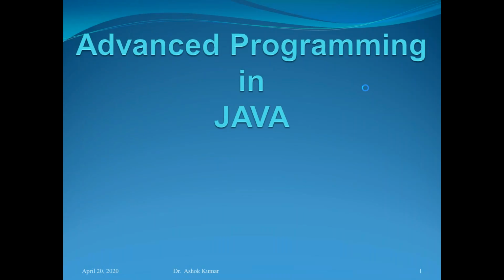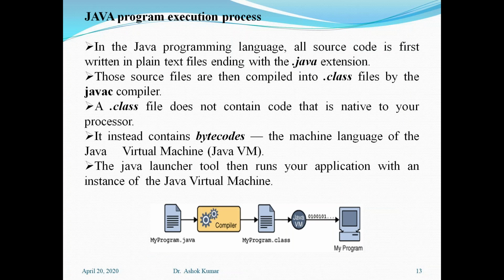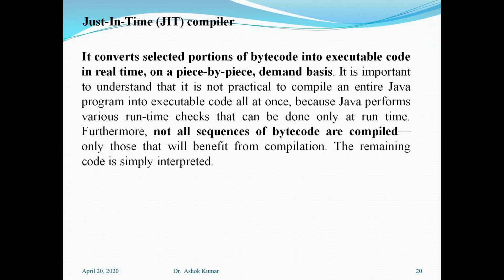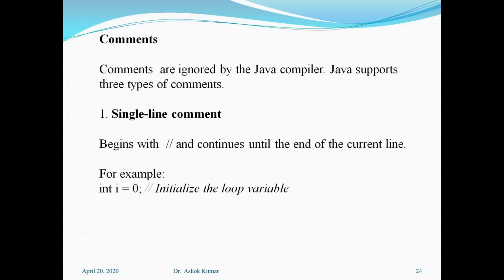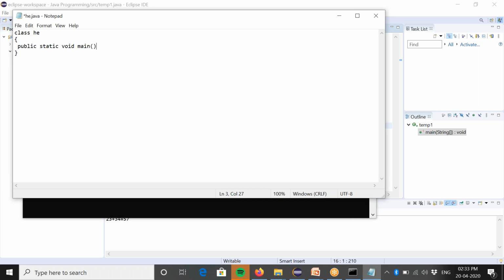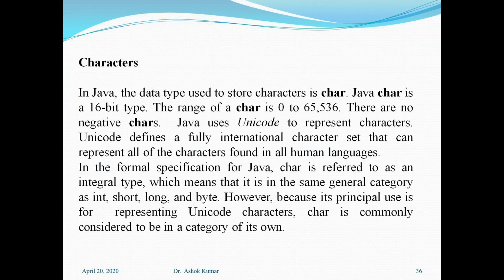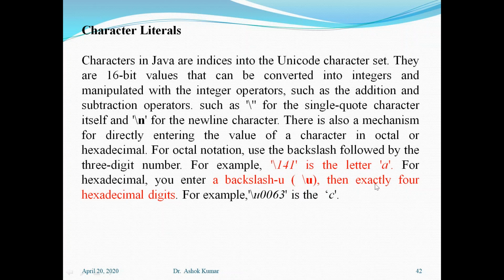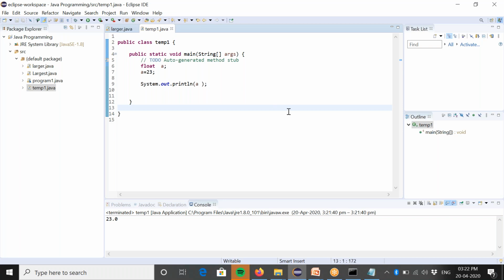Java Programming Lecture 1